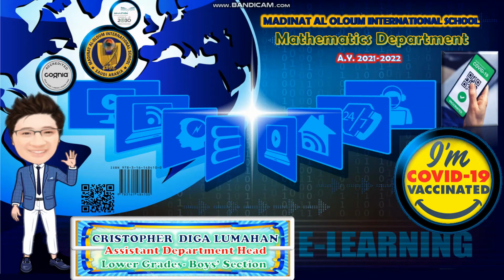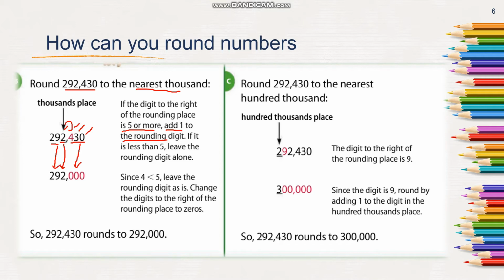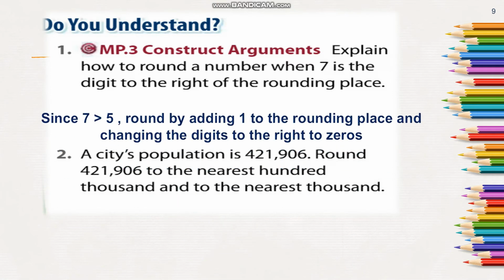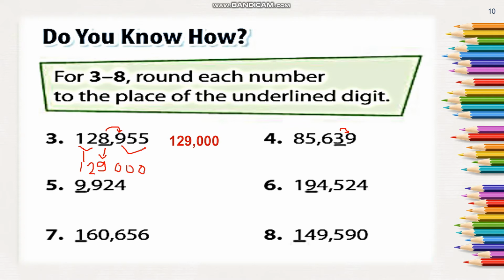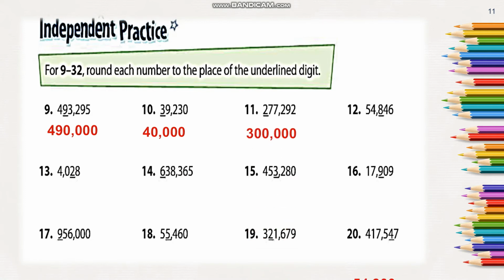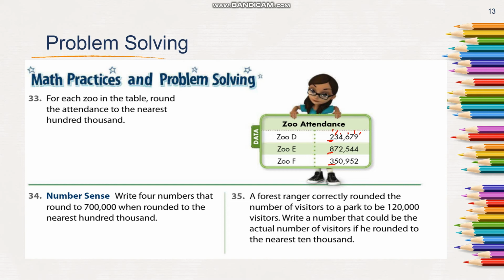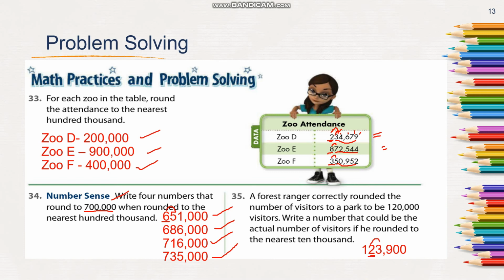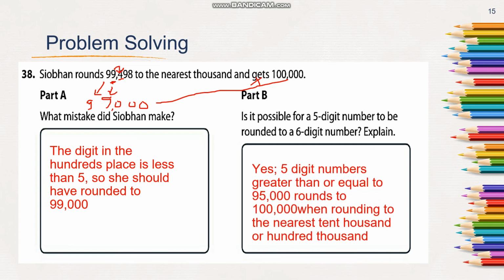Grade 4 Lesson Round Whole Numbers